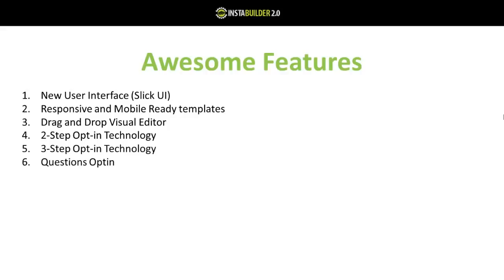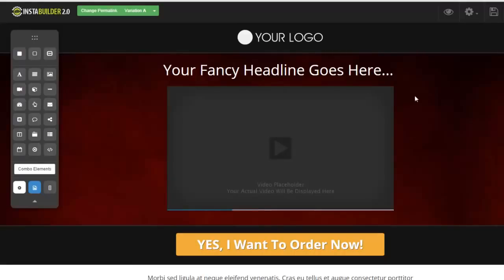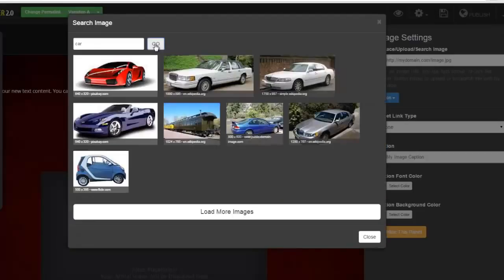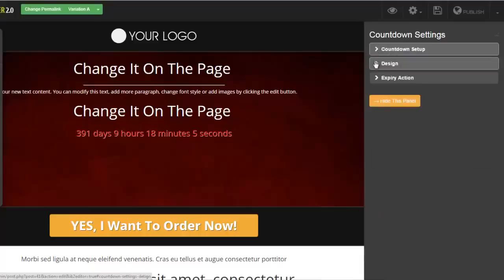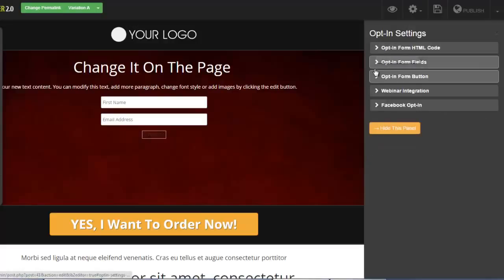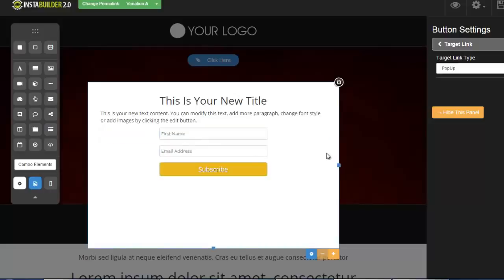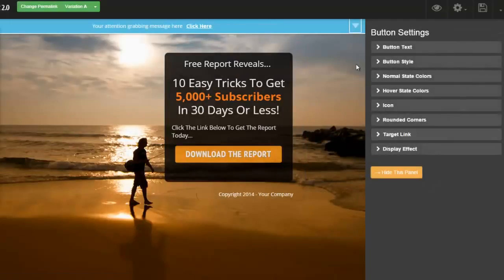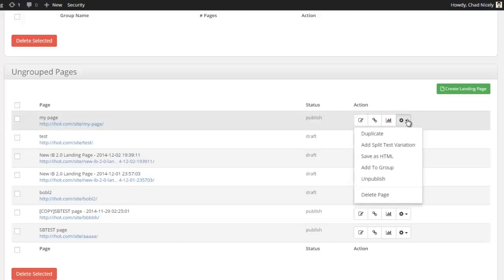InstaBuilder 2 0 Awesome Features Overview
Video about some of the awesome features of Instabuilder 2

This is the best WP plugin for making lead capture pages, squeeze pages, landing pages, sales pages, webinar invite pages and much much more.

If you do any kind of marketing online - You NEED this!